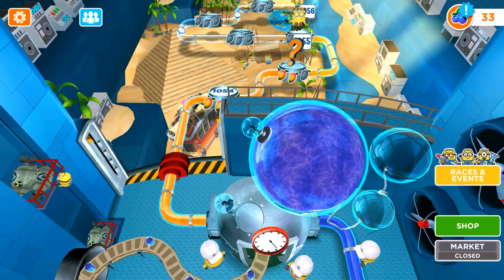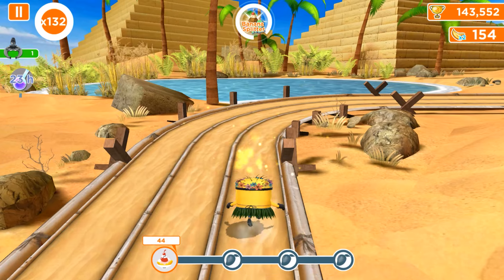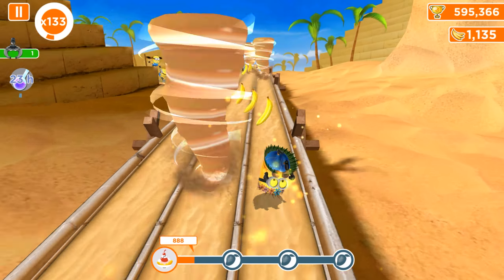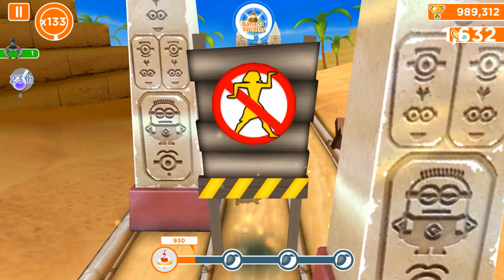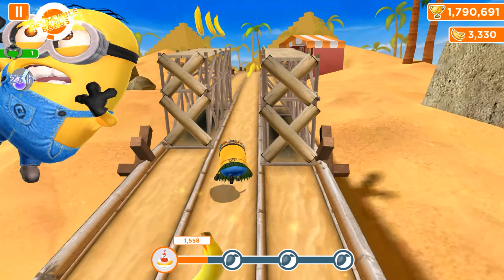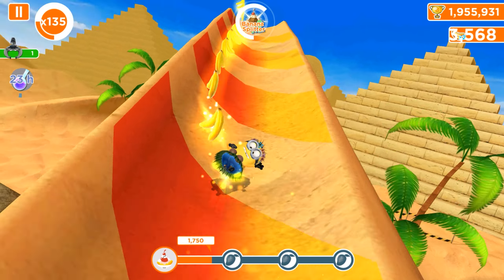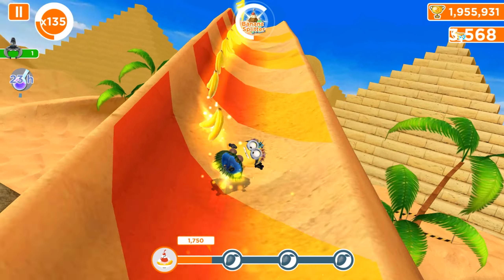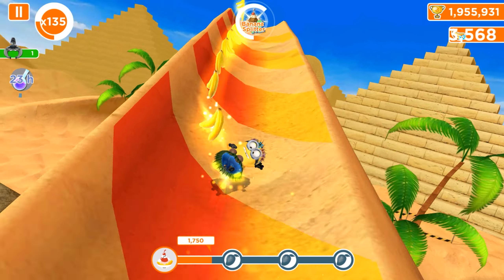Minion rush lvl 1056 - Collect 4900 bananas with Splitter and Dancer minion